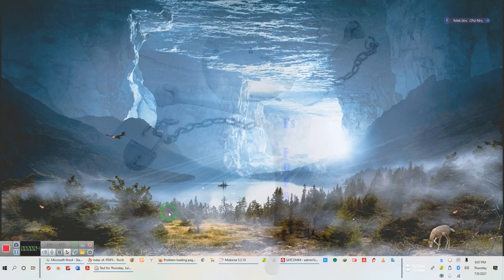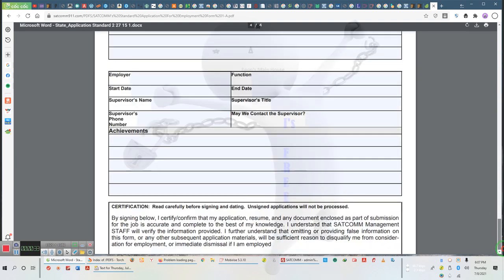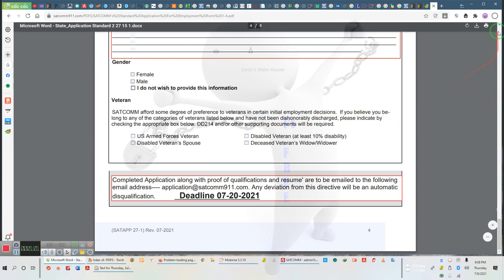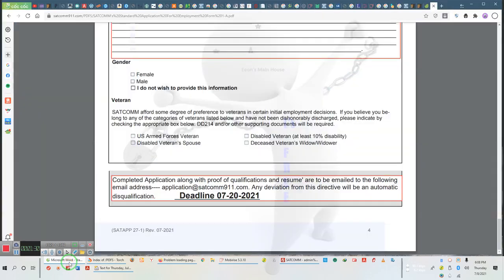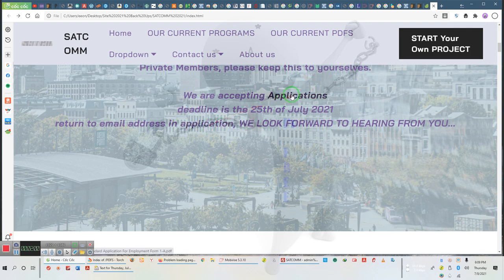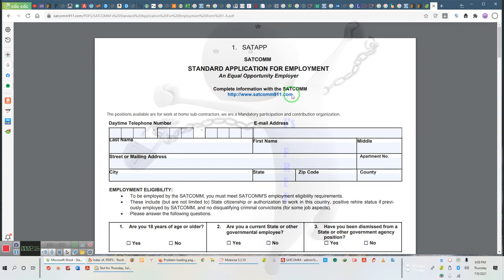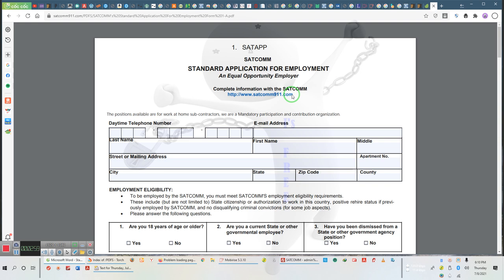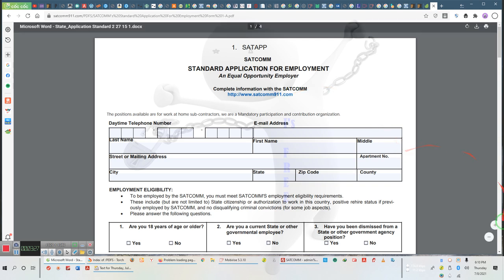NOW RECEIVING APPLICATIONS UNTIL JULY 25th at link in description